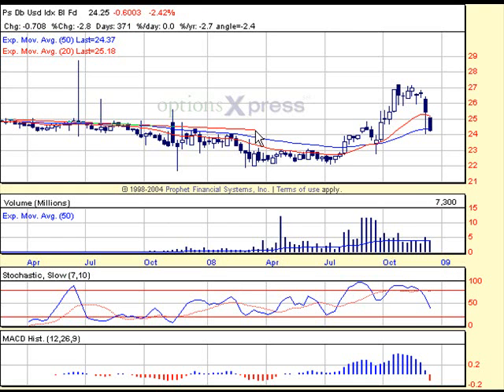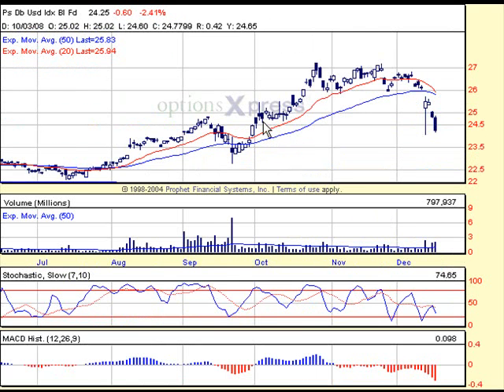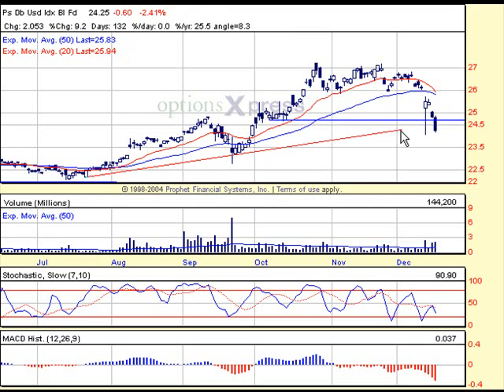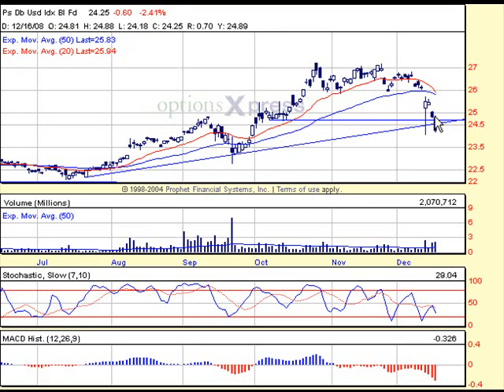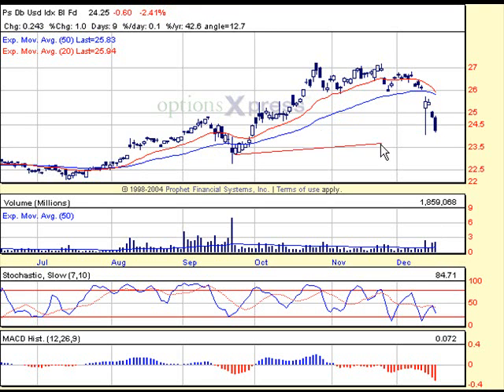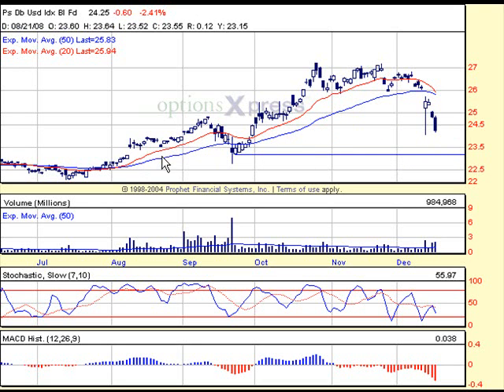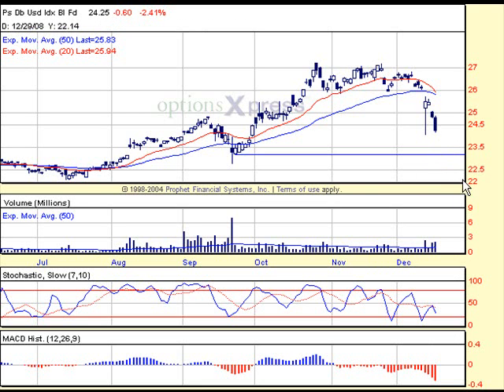usd analysis 12-16-08.wmv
stock market analysis, SPY, using simple technical analysis, multiple time frames, Japanese candlesticks, moving averages, and support and resistance